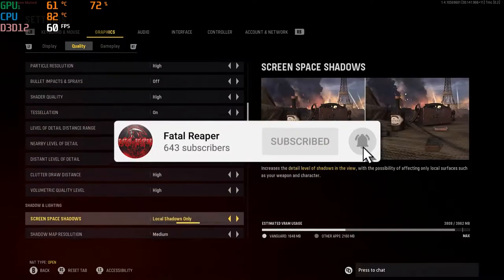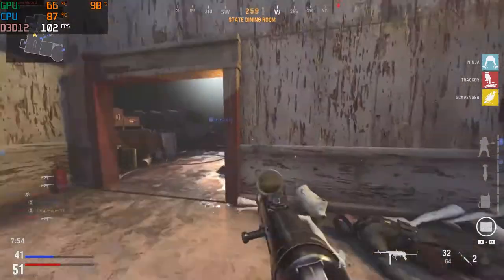Hp Pavilion Gaming laptop | GTX 1650 | i5 9300 CPU | Vanguard Test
In this Video I'm testing Call of Duty Vanguard on Low/High
setting on the Hp Pavilion Gaming Laptop! We got 90-100FPS
Solid With Smooth Gameplay!

8GB RAM Upgrade

8GB RAM Upgrade

2070 Super Graphics Card

Ryzen 3800x